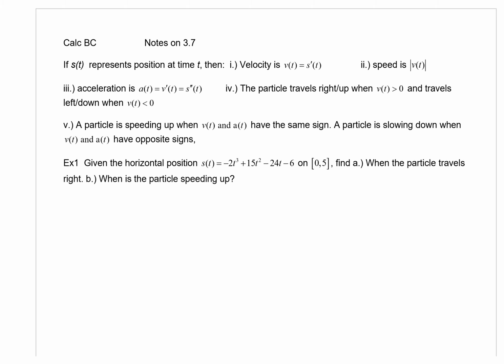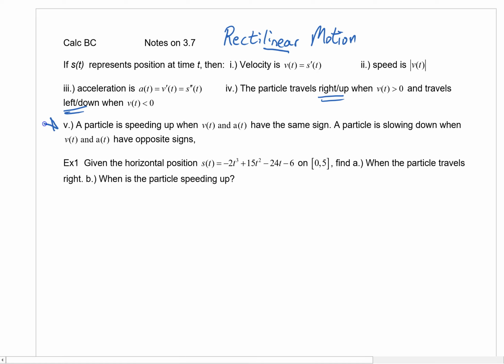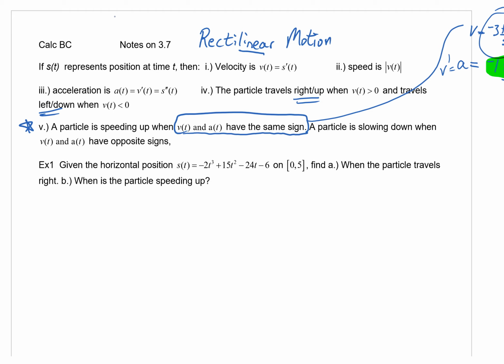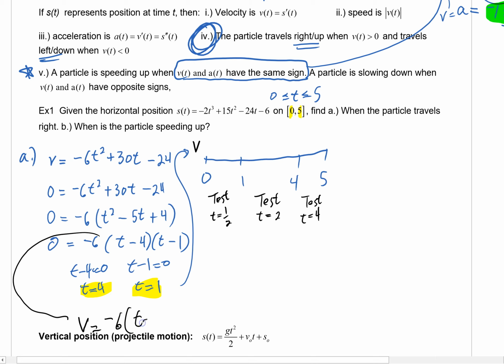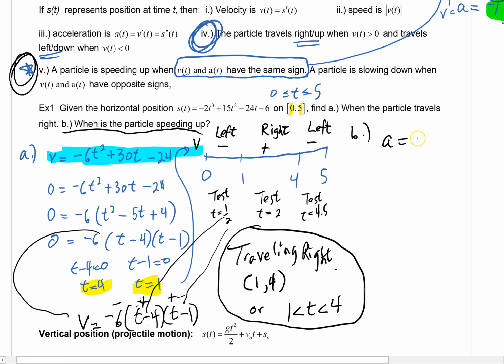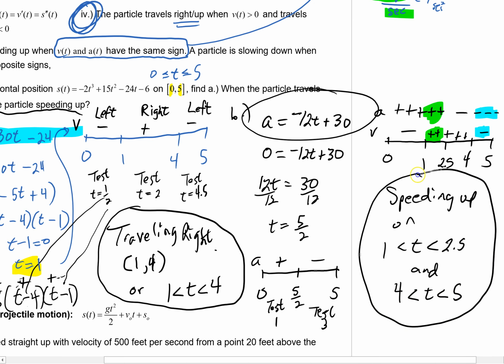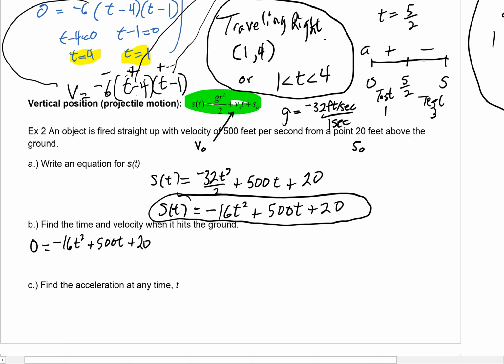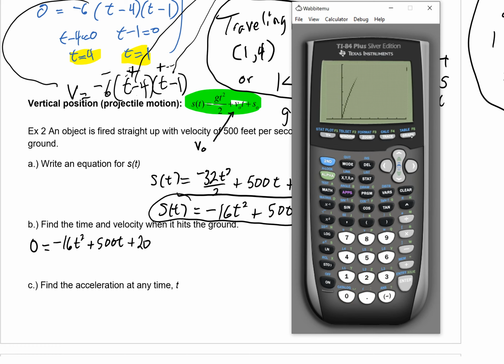Calc BC 3 7 Part 1